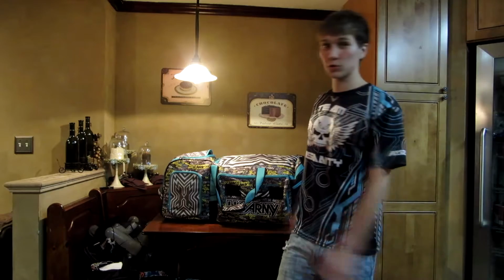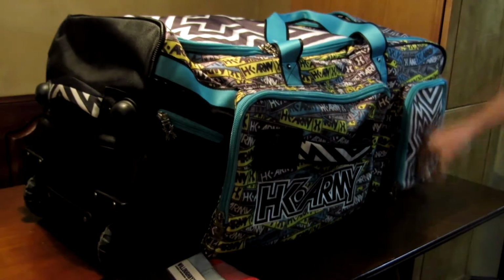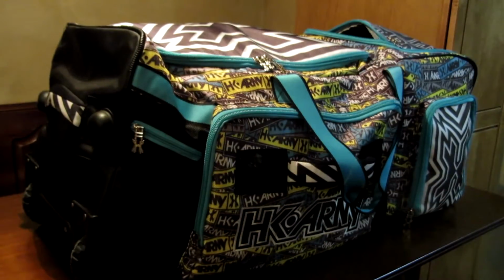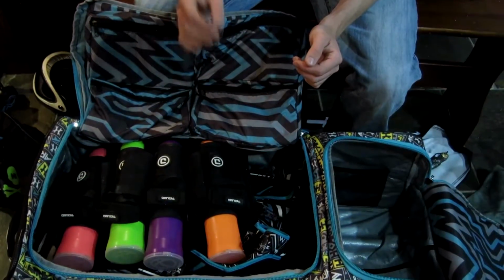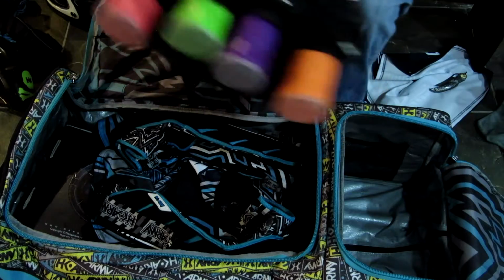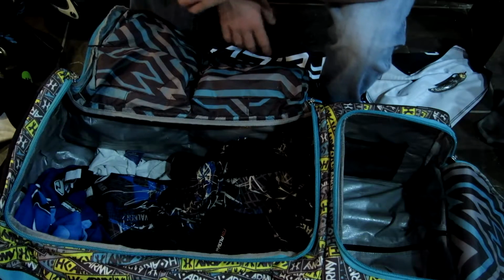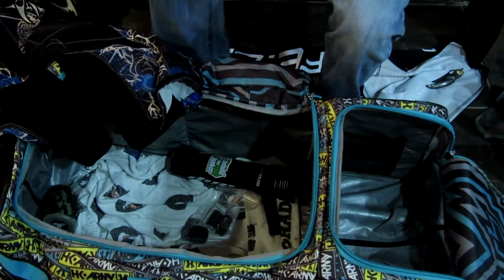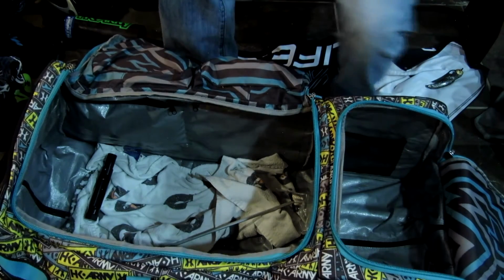2013 HK Army Gear bag review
this is a review of the HK Army gearbag. hope you guys enjoy!